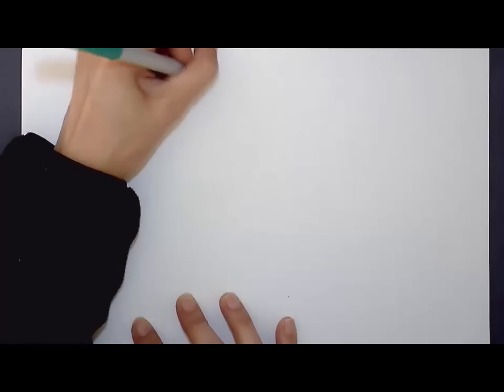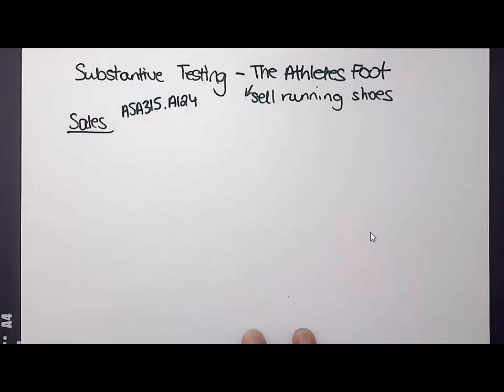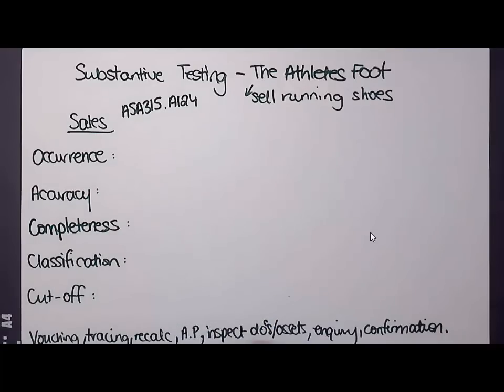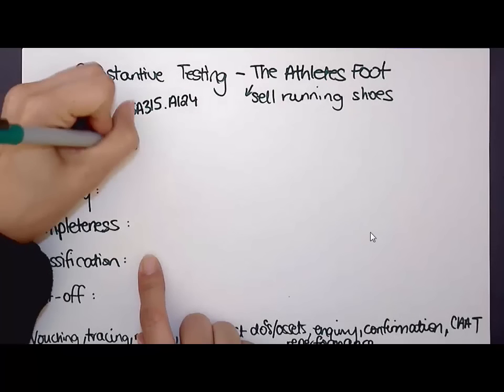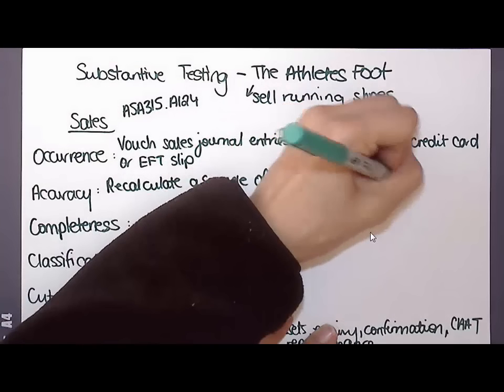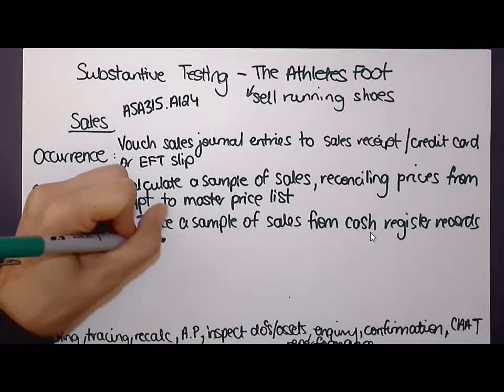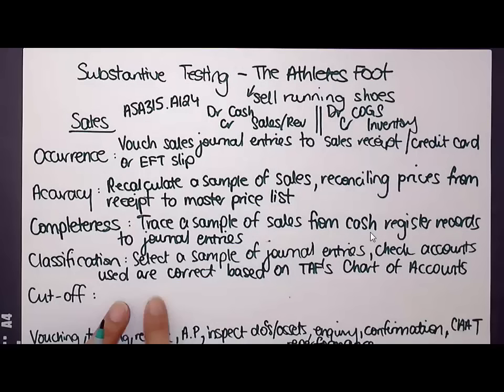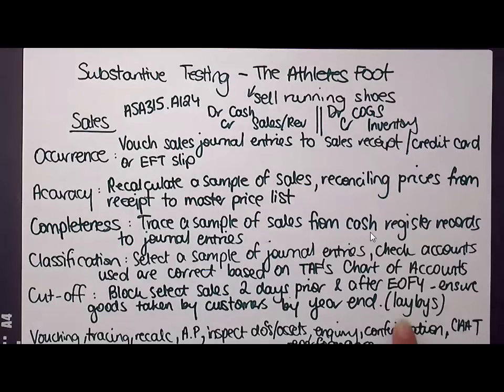Auditing Sales at The Athlete's Foot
Watch Amanda walk through the process for designing a set of substantive procedures for the audit of sales at sports shoe retailer The Athlete's Foot.